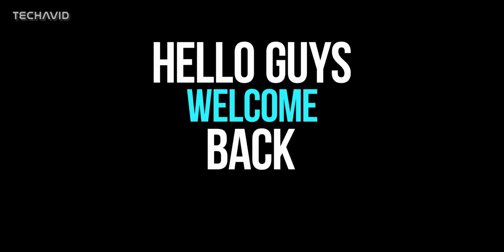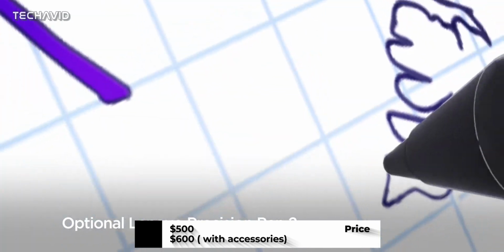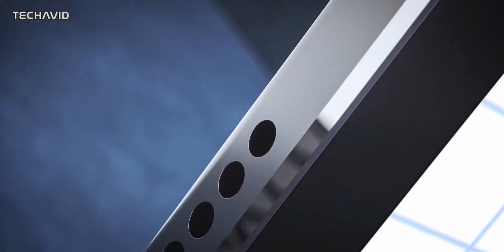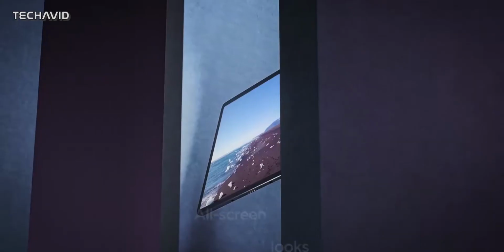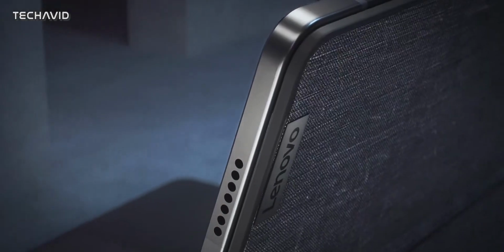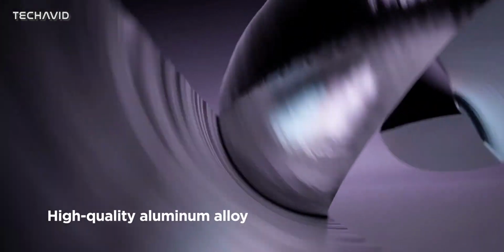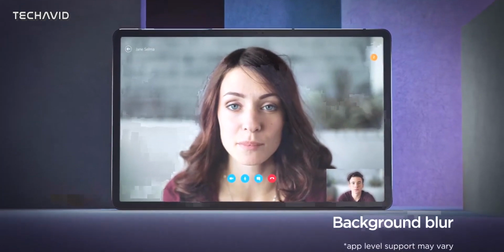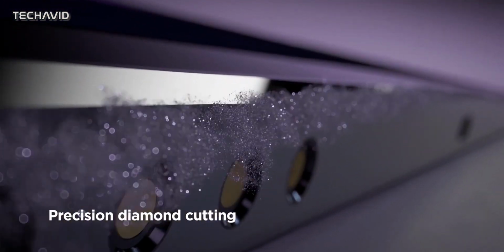Lenovo Tab P11 Pro - Fabulous Tablet with all the accessories you need.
The Lenovo P11 Pro brings a premium experience with a 2K OLED display, JBL speakers, and a unibody design. The tablet also comes with an optional keyboard and stylus pen to counter the likes of the Apple iPad Pro, Samsung Galaxy Tab S7+, and Microsoft Surface Pro 7.